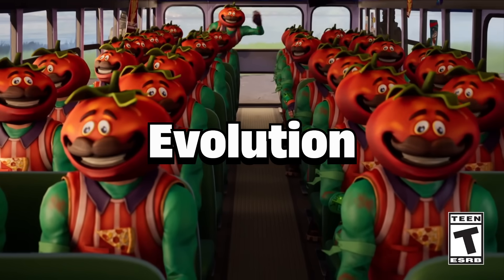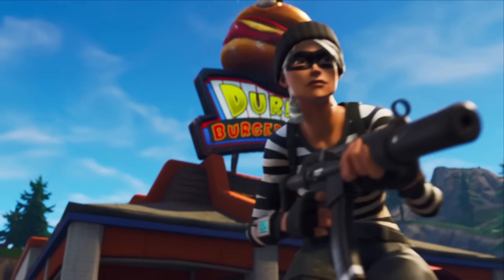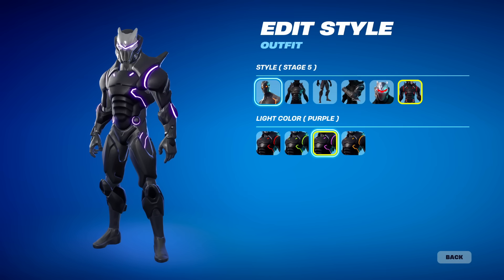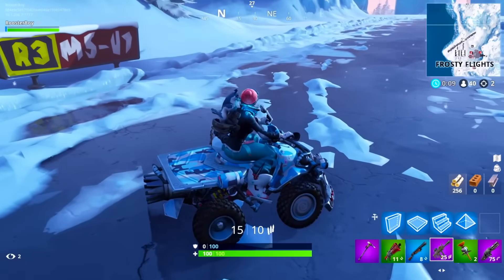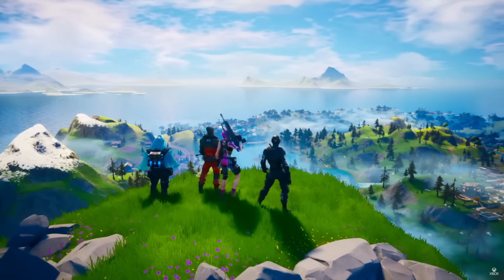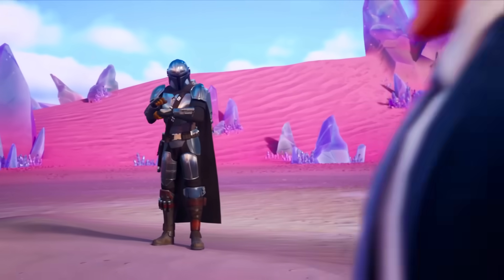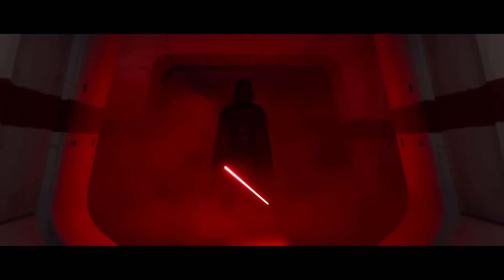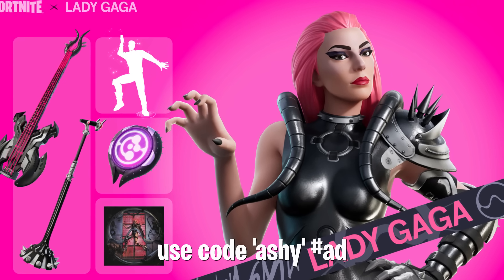The EVOLUTION of Fortnite Skins!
Fortnite Skins Chapter 1 - Chapter 5 explained! Some are banned, blacklisted or simply locked behind a battle pass... which ones do you have?

Hello! Welcome back to another Fortnite Battle Royale video!
I try to keep content as family friendly as possible, enjoy!